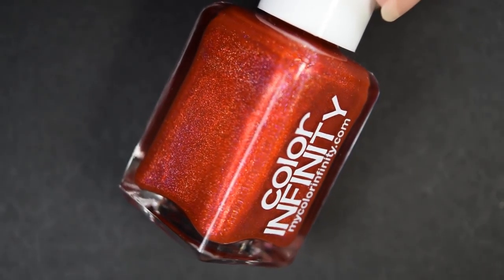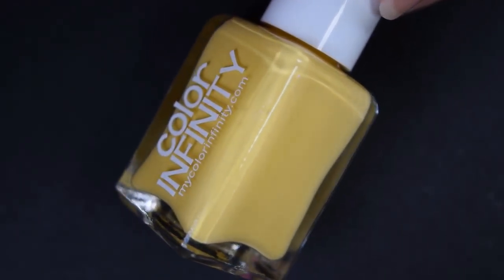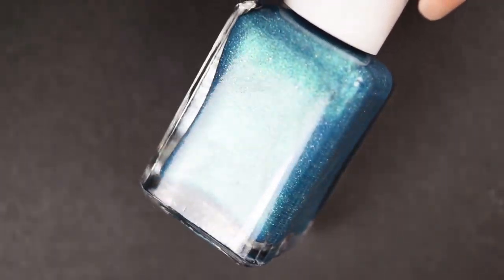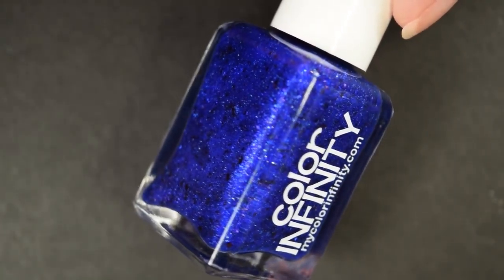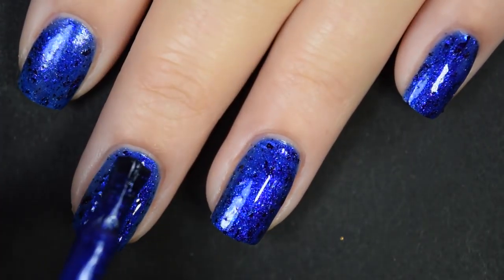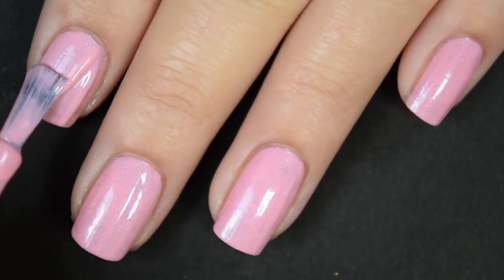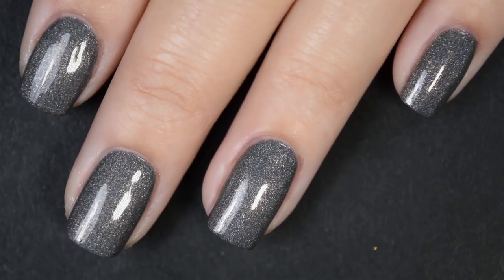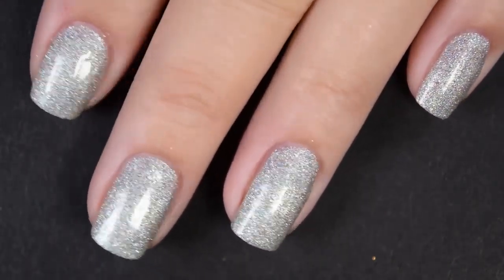COLOR INFINITY | DISNEY COLLECTION | LIVE SWATCHES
Hello lovelies!

Today I have swatches for you from the Disney collection by Color Infinity that will be available 3/30/18-4/9/18.

Polishes will retail for $5.50 each, but if you purchase the whole collection they will be $5 each. The new bottles are 12 mL

Polishes in the order they’re seen:
- Part Of Your World
- Dole Whip
- I Am Moana
- Olympus Would Be That Way
- Sleeping Beauty
- Try The Grey Stuff It's Delicious
- All You Need Is Faith And Trust

Let me know what your favorite was from this collection!!